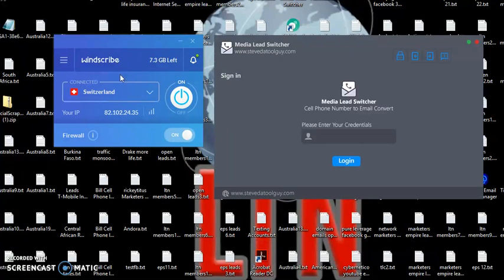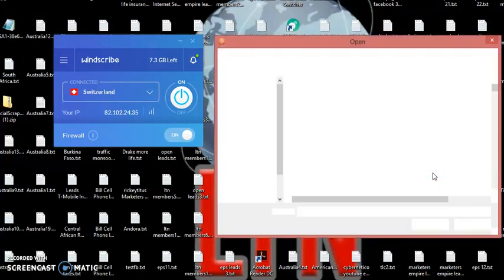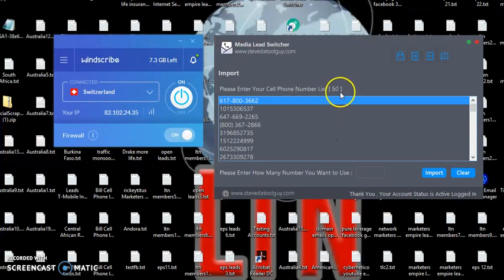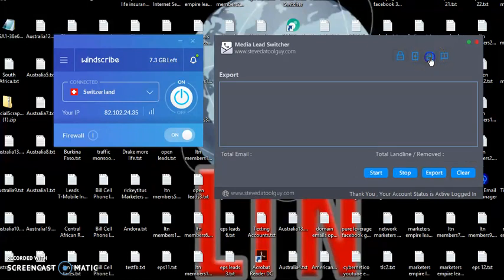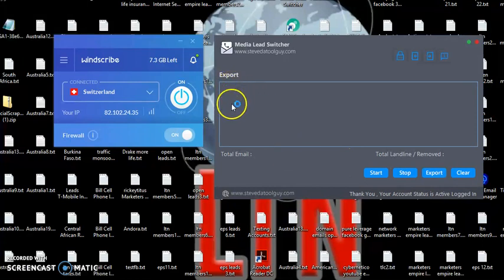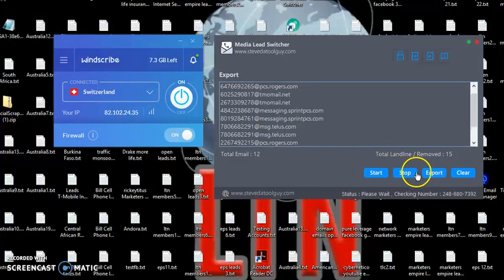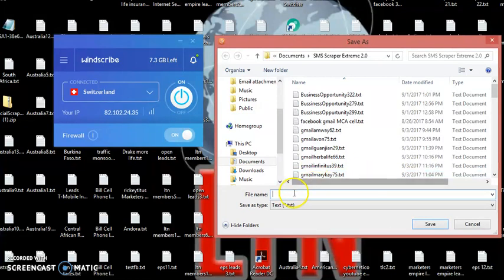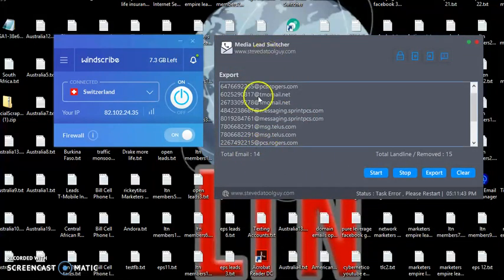Convert Cell Phone Numbers Into Email Addresses | Web Data Scraper | Steve Datoolguy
How to send out FREE sms text messages (Easy Mailer Pro)

Free Email scraper software (Viral Blog System)

How to send out up to 20-30k emails per day (Email Power System)

**HOT** SMS Phone Number Scraper SMS Scraper Mobile Phone Scraper Web Data Scraper

How To Convert Cell Phone Leads Into Carrier Email Addresses, Steve Datoolguy, leads, cell phone, cell phone leads,
email addresses, how to send a email to a cell phone, text messaging, carrier, cell phone number, web data,
sms scraper, sms extractor, carrier email address, verizon, at&t, sprint, t-mobile, media lead switcher, free cell phone leads, email scraper, How To Convert Cell Phone Numbers Into Email Addresses, guru lead crusher